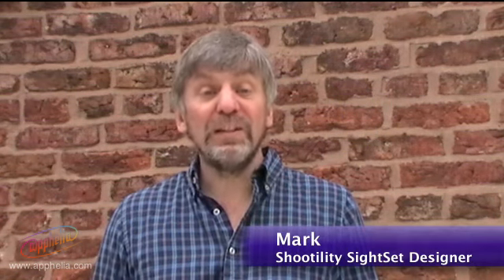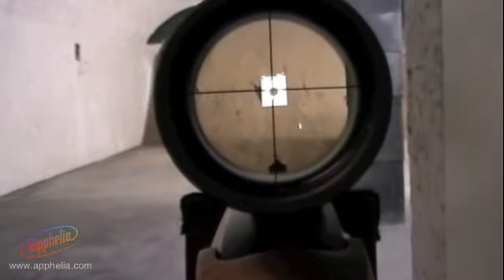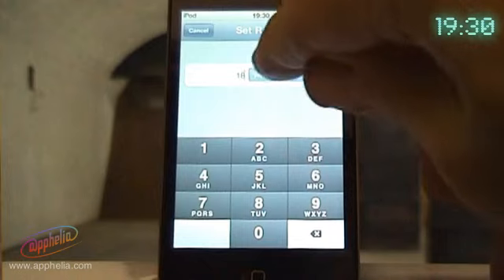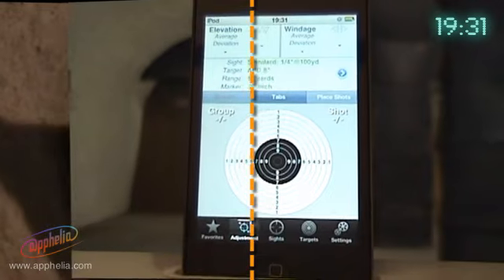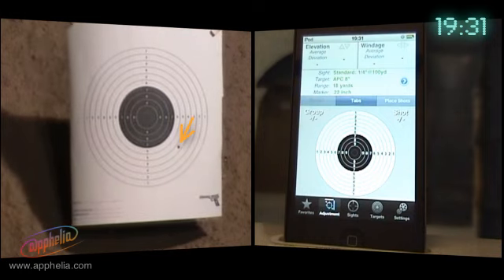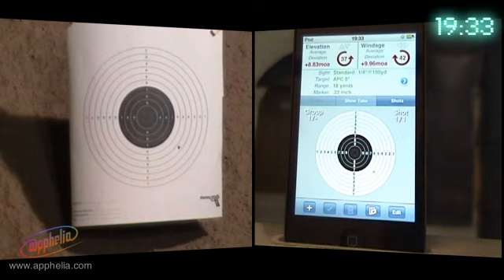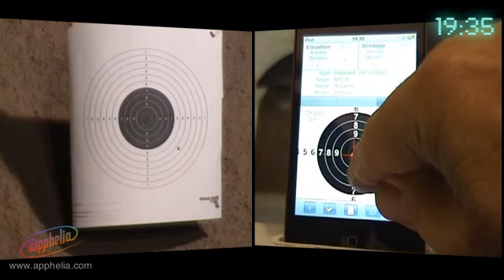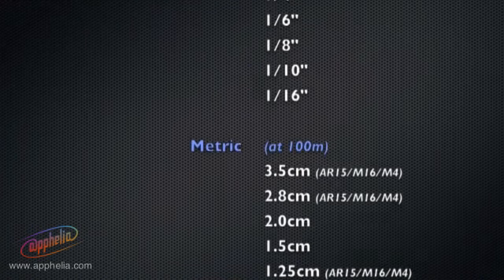How To Sight-In a Rifle Scope or Sight... in 2 Shots! (A Practical Demonstration)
In this video we show how easy it is to sight-in (zero) a rifle scope (fitted to a Ruger 10/22) using our Shootility SightSet app. Using a split screen with an iPod on one side, and the target we are actually shooting on the other, we show how easily & quickly it can be done.

You don't need special targets or tools (just your iPhone, iPod Touch, iPad, Android phone or tablet and our app...). You don't need to take any measurements or make any calculations. You can sight-in pretty much anything with a scope or adjustable sights (even an AR15/M16), at any range and with any ammunition.

And you don't need anyone to help.

2 shots. Less than 5 minutes.